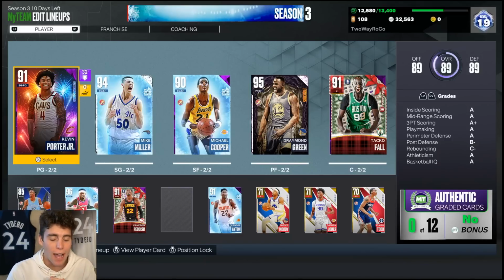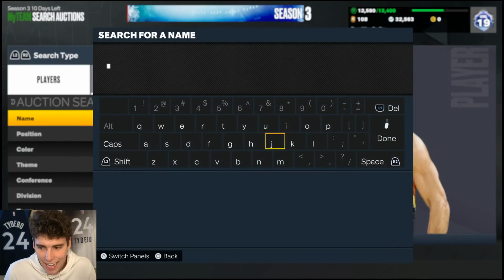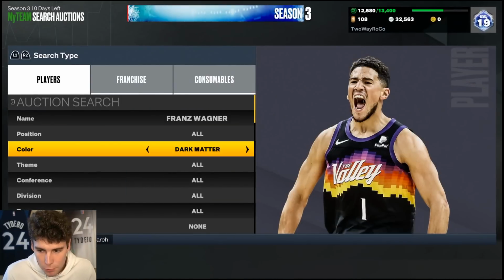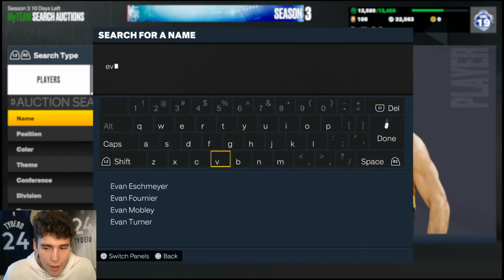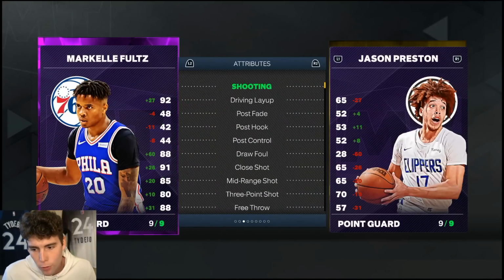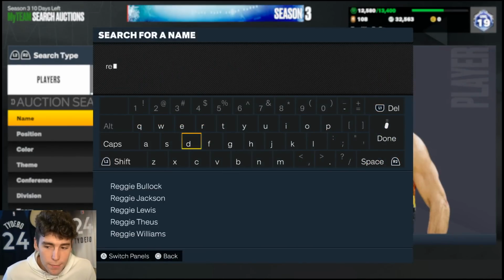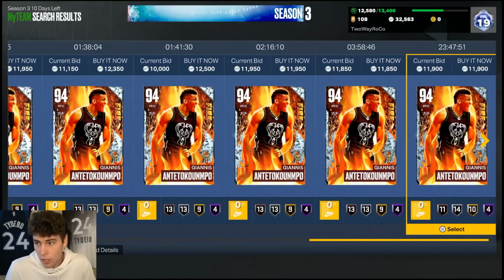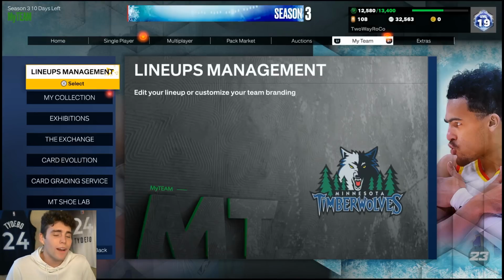100K MT SQUAD BUILDER! THE BEST BUDGET LINEUP IN NBA 2K23 MyTEAM!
100K MT SQUAD BUILDER! THE BEST BUDGET LINEUP IN NBA 2K23 MyTEAM!

With so many great end game, invincible, dark matter, galaxy opal, pink diamond, diamond, amethyst, ruby and sapphire players released in NBA 2K23 MyTeam, I put together the best budget squad for 100K MT in NBA 2K23 MyTeam. These include budget cards, god squad cards, token reward cards and other reward players as well. This is the lineup I would compete with if I was to make a 100,000 MT squad. I hope this helps your no money spent squad, budget squad or god squad.

DBG, HTB, YBC, MosBallin, ImJustIsaac, Shake4ndBake, Troydan, JayCanada, Denverstruck, CarlosStory, CashNasty, tjayerrday, Bio2k, JD Crossover, LogicLookss, SP2K